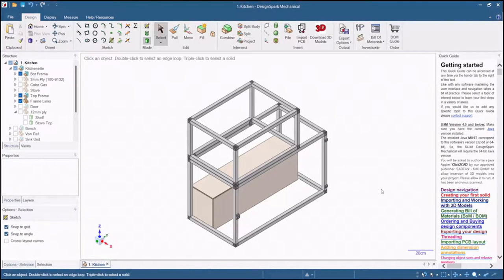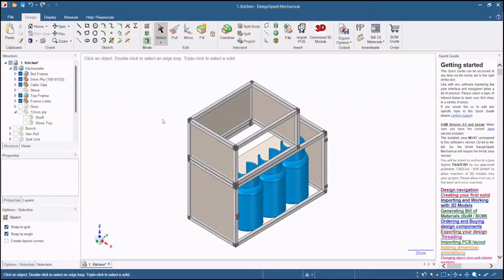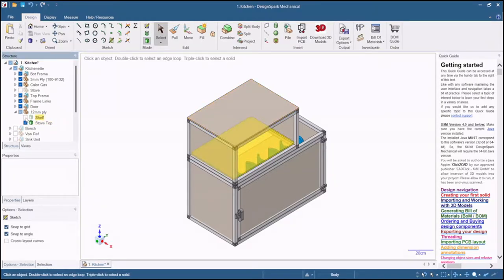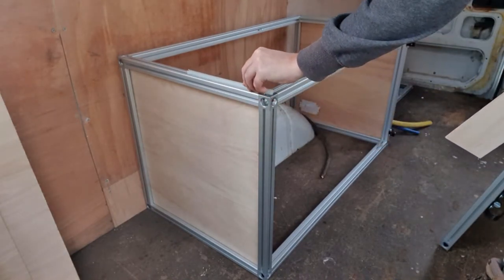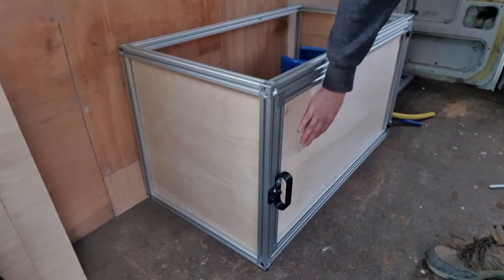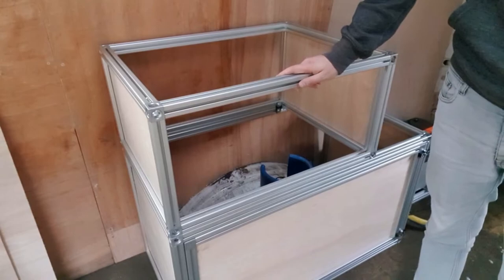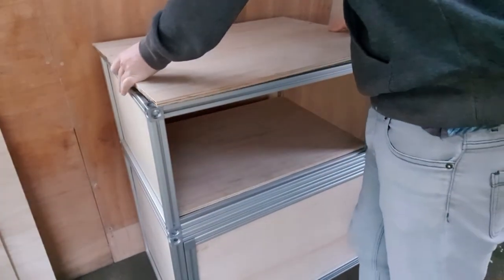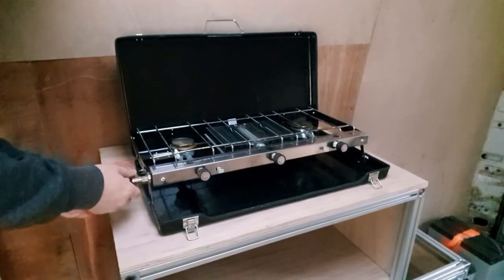Building a Compact Kitchen and Gas Bottle Storage Frame | Kickstart Kamper VLOG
This time I'm looking to build a compact kitchen for my campervan using aluminium profile and the novel application of plywood. The ultimate goals is to move away from gas to something more sustainable like electric but I need to first understand how to do this, and what a better time to do it than in a cost of living crisis! I'm still working on the VLOG format but I'm very pleased with how well this project turned out. Let me know what you think.